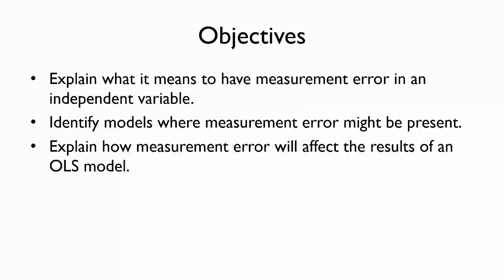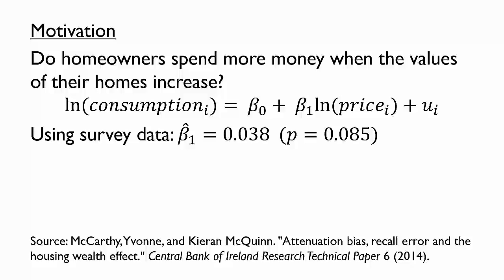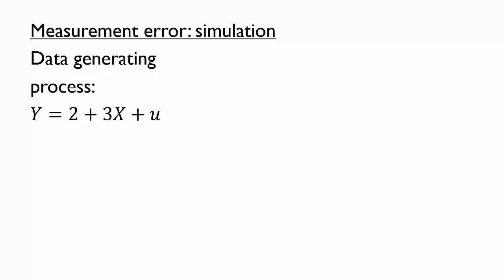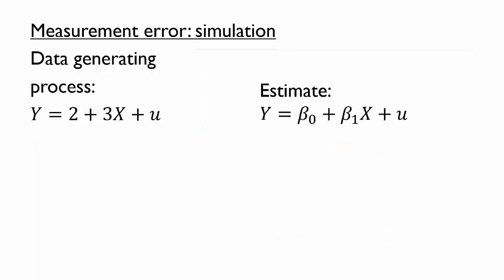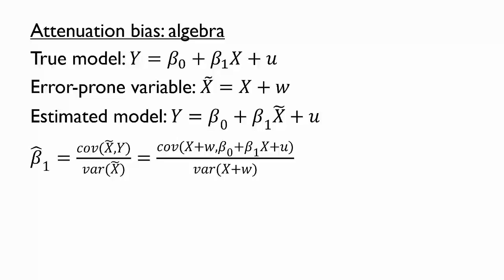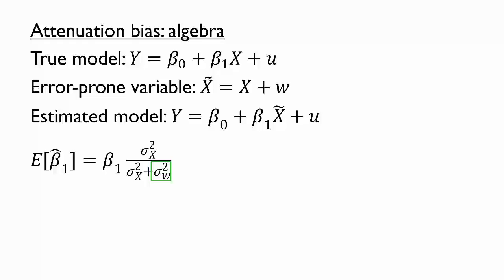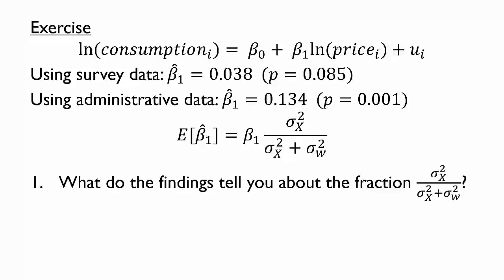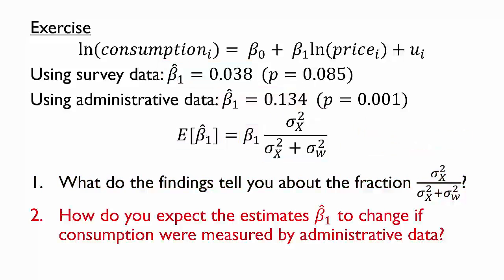Measurement error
This econometrics video covers measurement error in regression variables and the associated problem of attenuation bias in coefficient estimates.